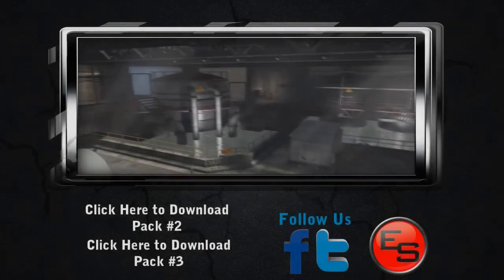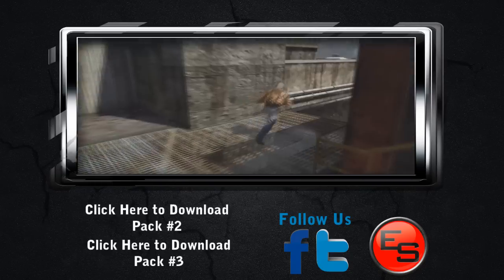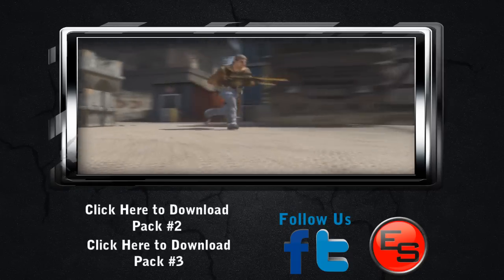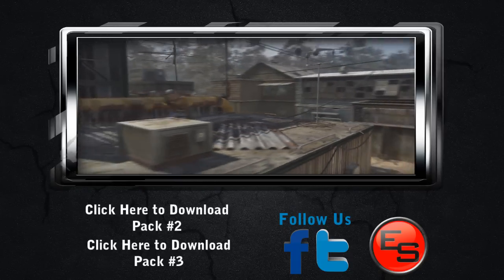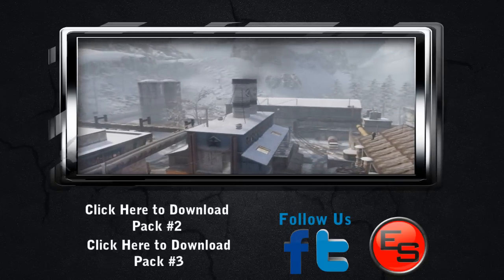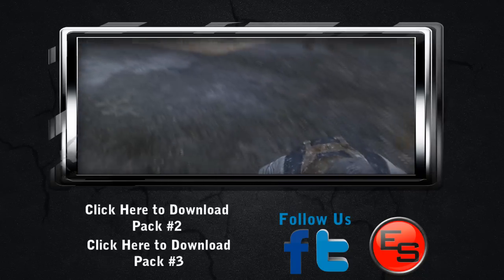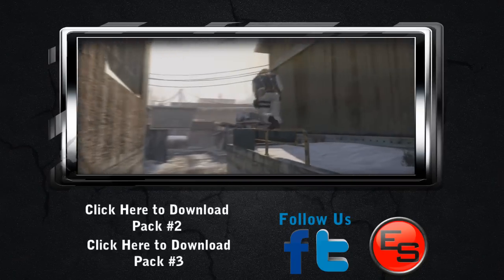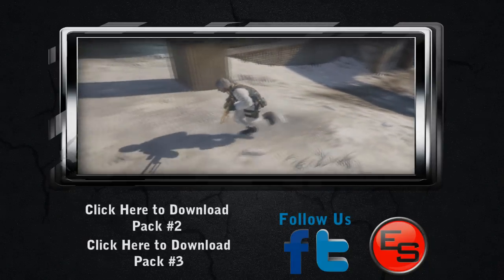Black Ops Radiation & WMD Cinematic Pack #39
!OPEN!DOWNLOAD CINEMATICS HERE
Our 4th Cinematic Pack for Call of Duty Black Ops. The Maps featured are Radiation & WMD. We cover almost the whole map with soldier cinematics included. it Took Forever to Make This. :)
DOWNLOAD WMD CINEMATICS
WMV Version

DOWNLOAD RADIATION CINEMATICS
WMV Version

Remember all LinkBucks Profit is Given to Editing Contest Winners.
Which isnt shit lol